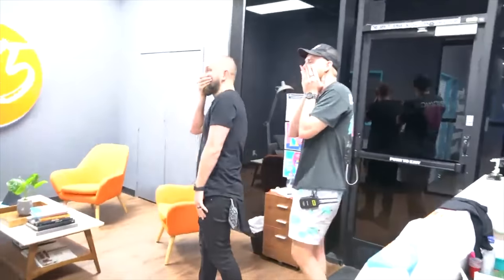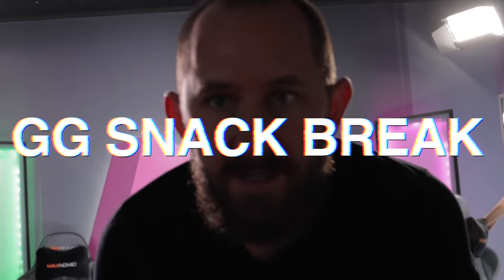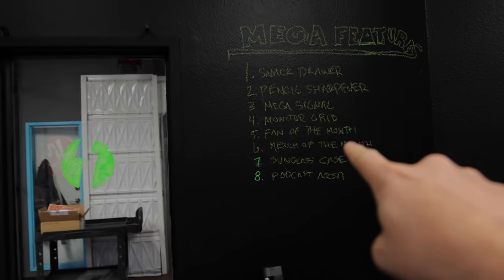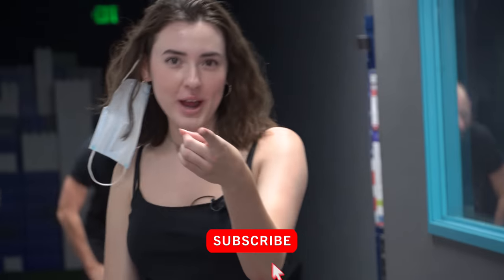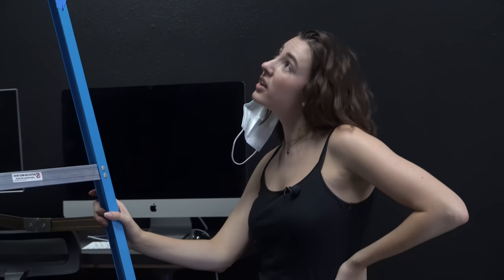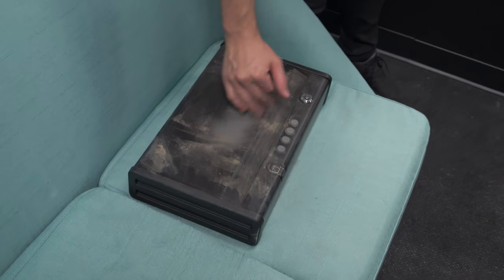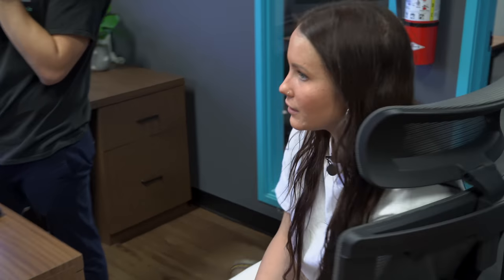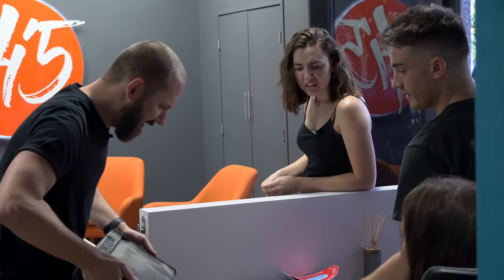I Found A Safe In The Air Vents!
We found this in our air vent.. there may be an imposter among us.

Compete to get your Design made into Merch!

Check out some of my favorite products on Amazon! Purchase through my link and it helps support me! Much appreciated!

Want 2 Free Audio Books? Use my link to sign up to Audible to get 2 free books downloaded, you don't even need to keep your subscription (Its worth it though!) Also it helps the channel! Thank you!

Are you a YouTuber too? I use the TubeBuddy plugin for YouTube to help me optimize my videos so they do well. It has tons of features, my favorite is A/B testing thumbnails.